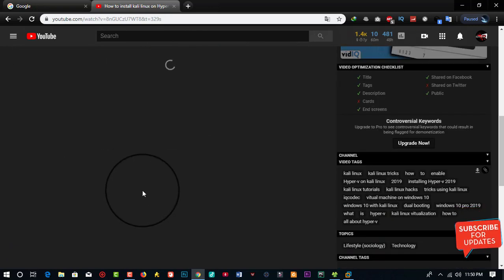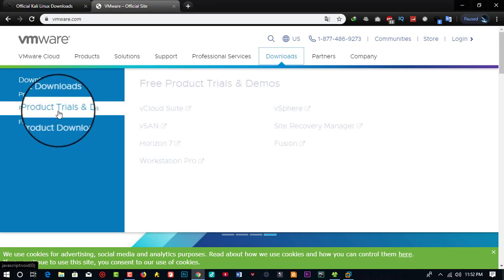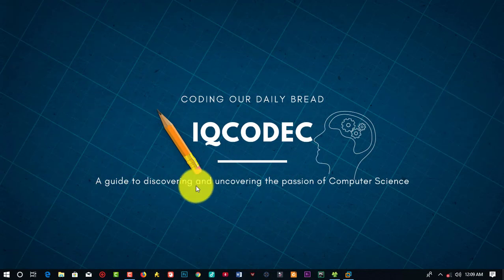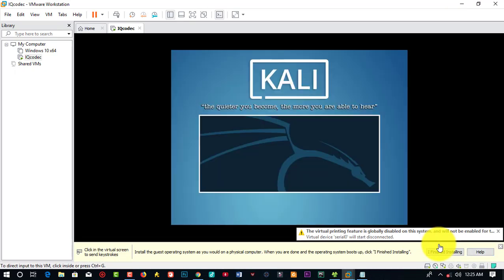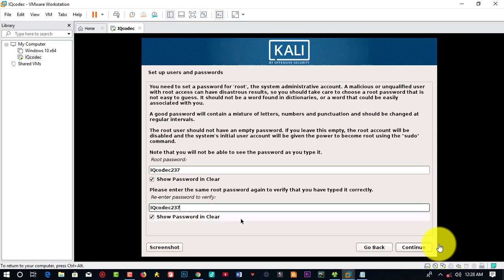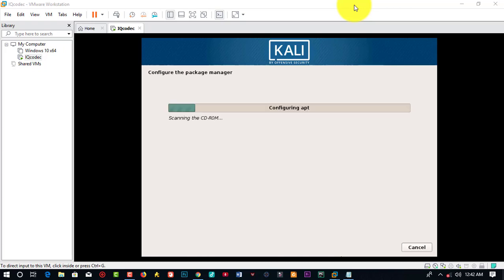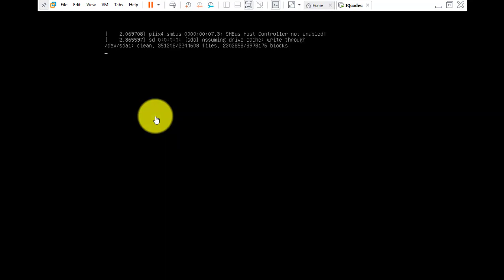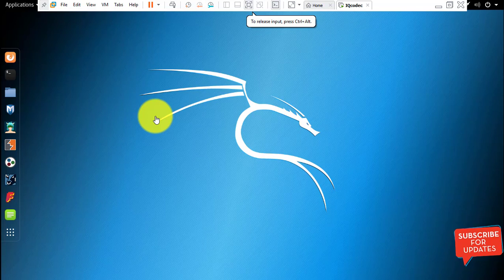How to install Kali Linux 2019.3 on Vmware Pro 15.5--Full Tutorial (2019)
Please Don't skip any part of this video for easy understanding!.
Greeting to you all so today we bring you an installation guide on how to install the latest version of kali linux which is the 2019.3 on the latest version of VMware 15.5.

                ***You are also free to comment any difficulty you may face while going through this operation.

All Download links are going to provided below.

   You may also watch this